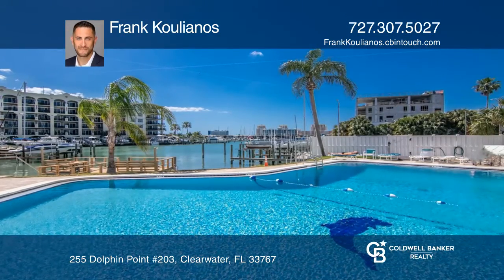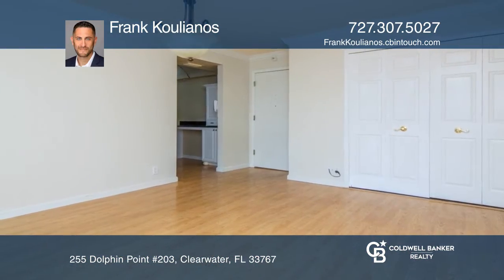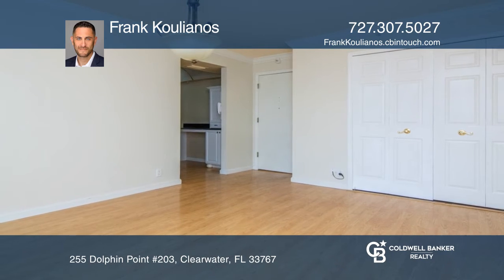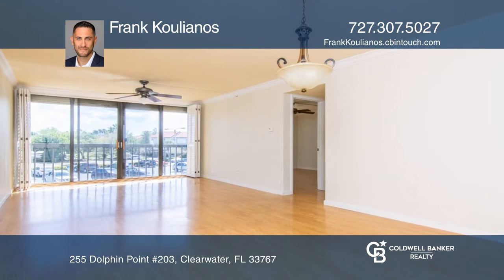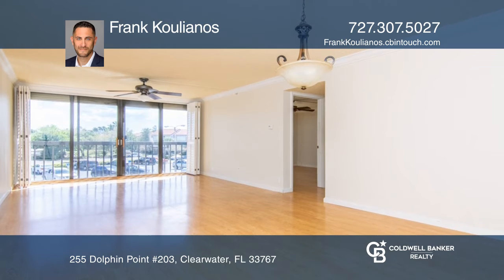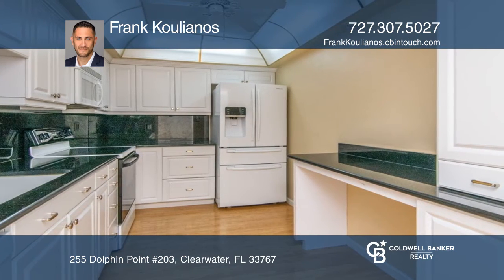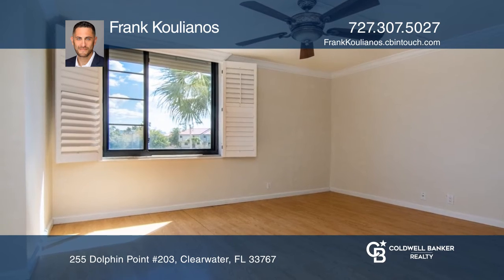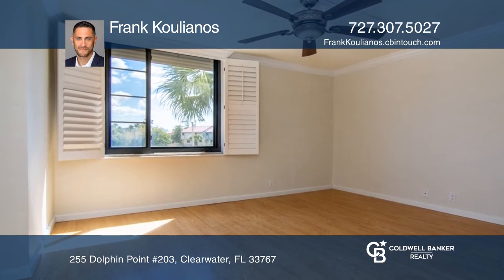255 Dolphin Point #203 Clearwater, FL | ColdwellBankerHomes.com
255 Dolphin Point #203, Clearwater, FL

This one bedroom and one bathroom condo is your chance to live the island life! This second-floor condo has a recently updated bathroom, a like-new kitchen, laminate flooring and built-in power hurricane shutters to quickly and easily protect your property from summer storms. Located on Island Estat